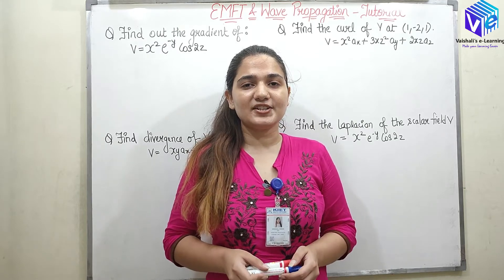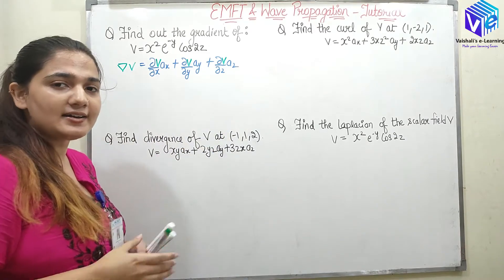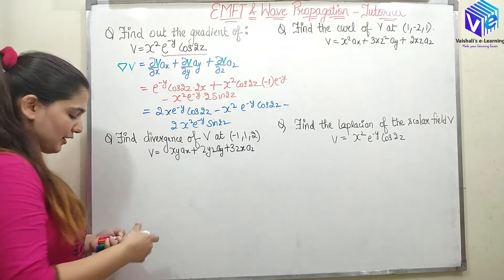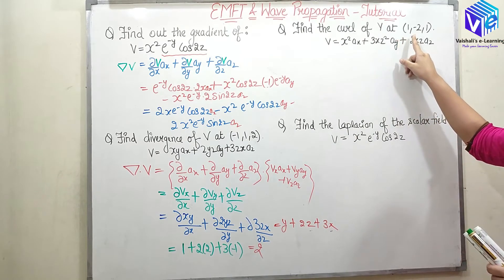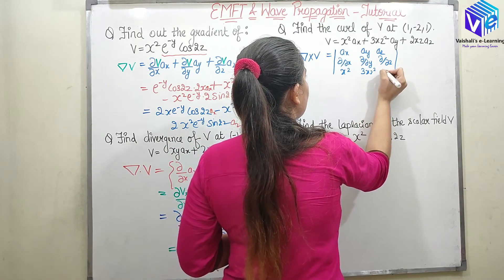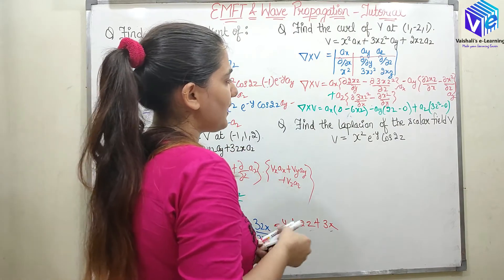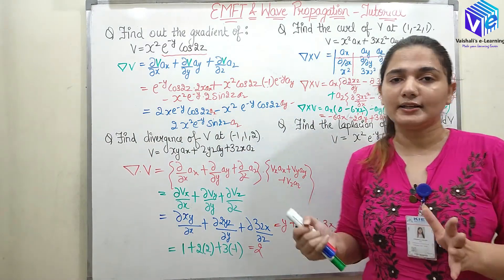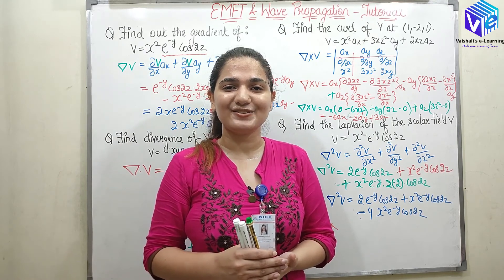Del Operator | Numerical Vector Calculus |Tutorial Part 2 | EMFT | Antenna I GATE ESE NET